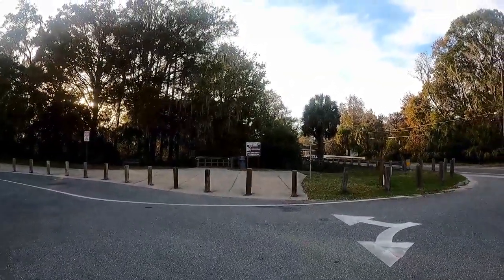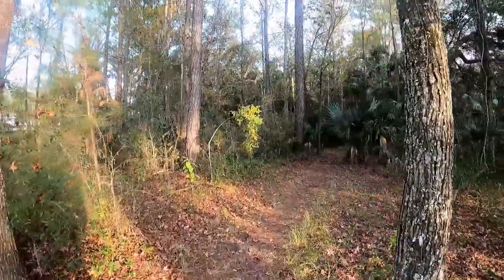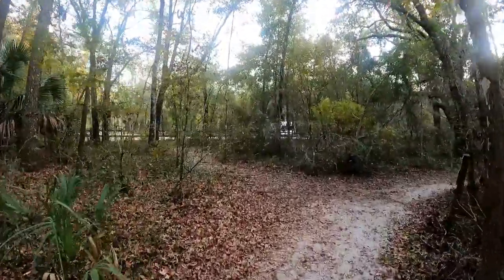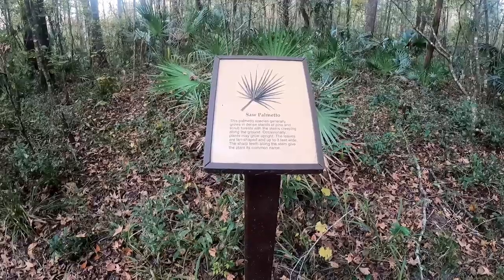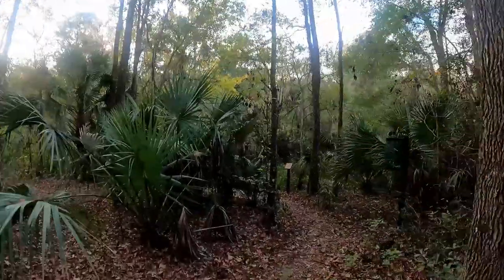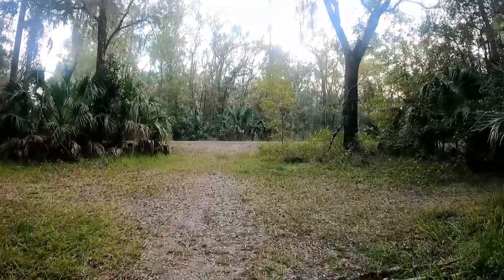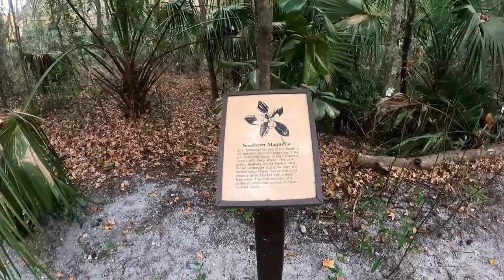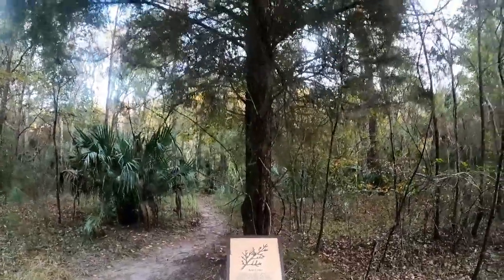Blue Run of Dunnellon Florida Park -- Pond Trail Hike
After a long bike ride I wanted to take a short hike around the Dunnellon Florida Pond Trail. It was a short hike but very educational. Great place to take the dog for a brief hike. Also the fishing look good!